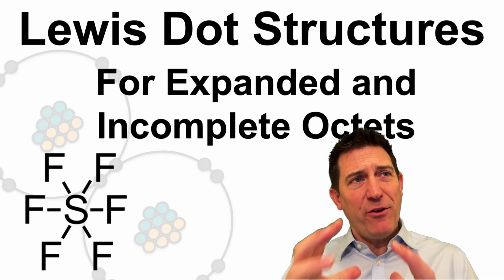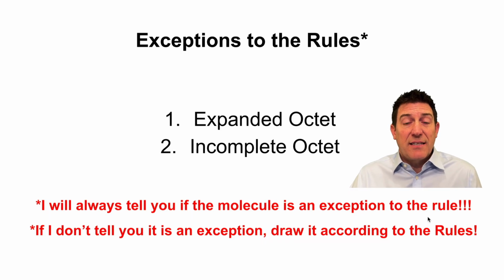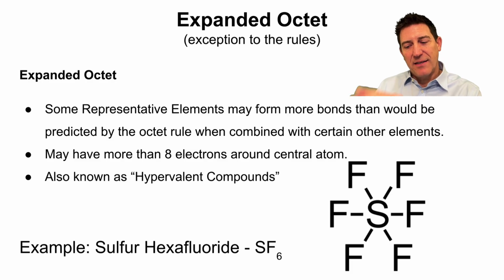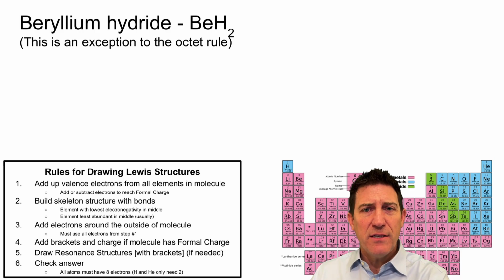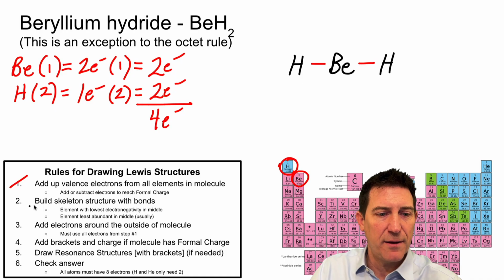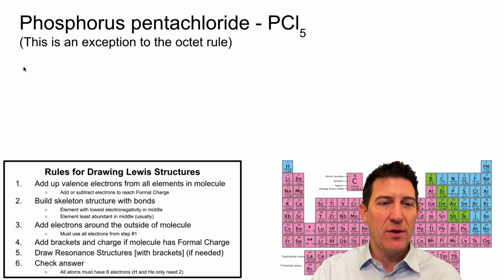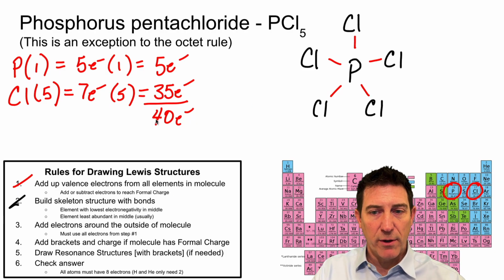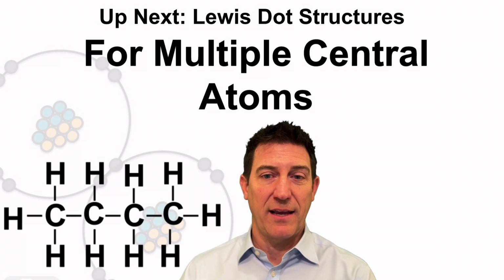Lewis Dot Structures for Expanded and Incomplete Octets - How to Draw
Learn how to draw Lewis Dot Structures for molecules that have exceptions to the octet rule.  Molecules with central atoms that have fewer than 8 valence electrons have an incomplete octet; molecules with central atoms with more than 8 valence electrons have expanded octets. Once you've mastered Lewis Dot Structures, you can determine the 3-Dimensional VSEPR shape, the polarity of the molecule, the Intermolecular Forces the molecule may experience and so much more.

Craig Beals has been teaching science for over 20 years.